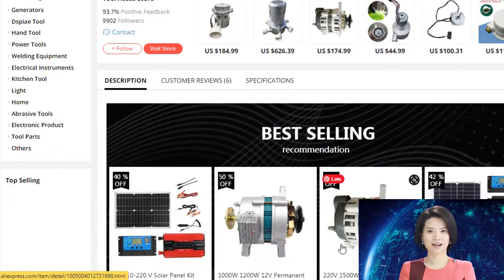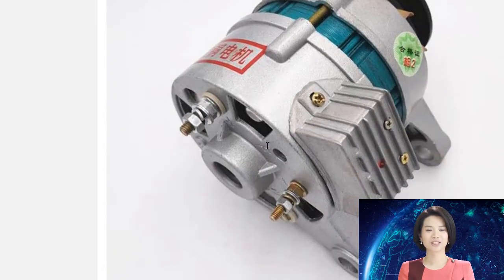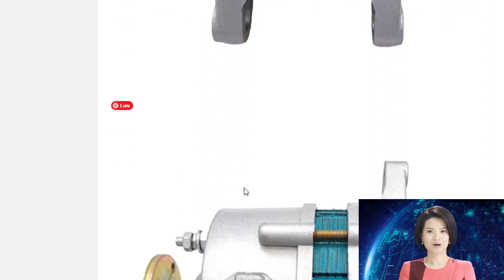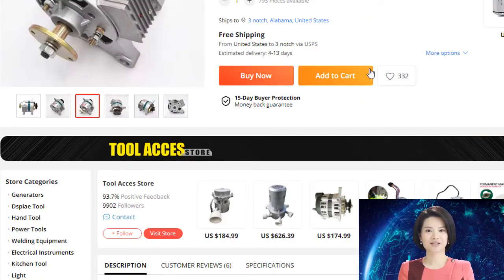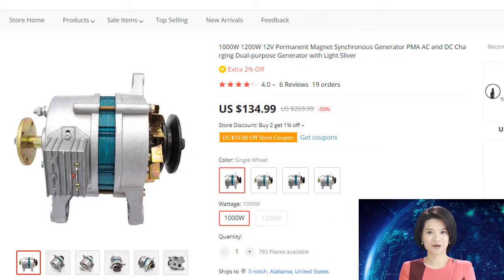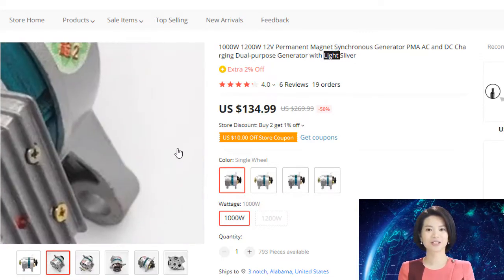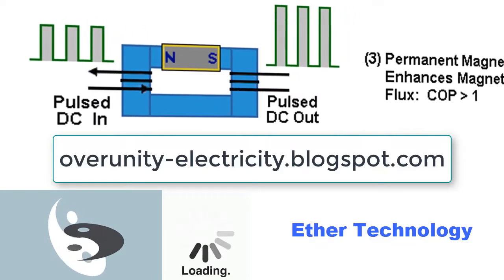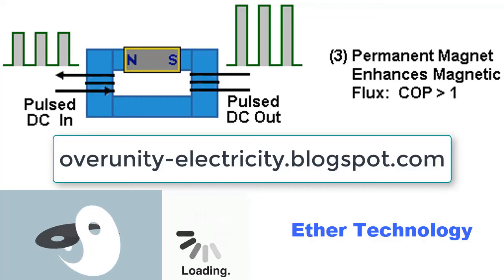Permanent Magnet Generator: AC and DC Charging Dual-purpose Generator with Light Sliver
Permanent Magnet Generator - Synchronous Generator PMA AC and DC Charging Dual-purpose Generator with Light Sliver

A generator is a machine that converts mechanical energy into electrical energy. Generators are used in a variety of applications, from providing power for tools and equipment to being used as a backup power source. A permanent magnet generator (PMG) is a type of generator that uses permanent magnets to produce electricity.

Permanent magnet generators are typically small and lightweight, making them ideal for use in portable applications. They are also relatively easy to maintain and can be used with a variety of fuel sources, making them versatile and reliable backup power sources.

PMGs are available in a variety of sizes and power output levels, making them suitable for a wide range of applications.